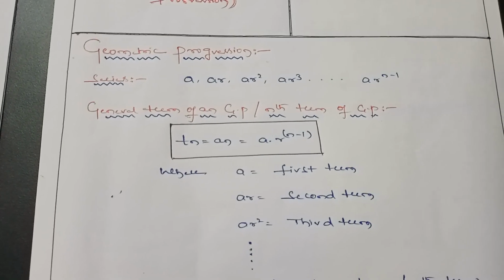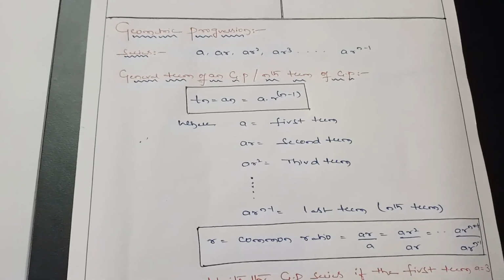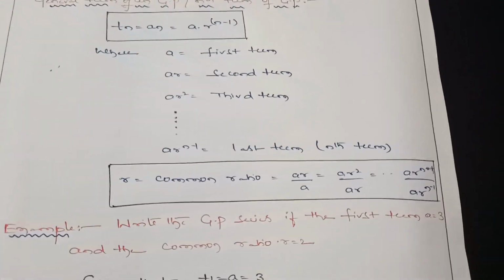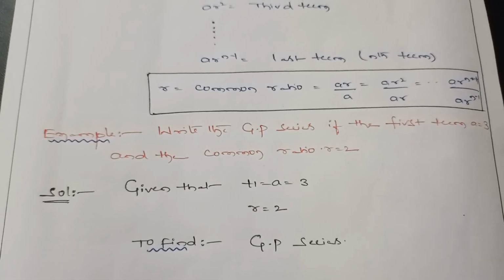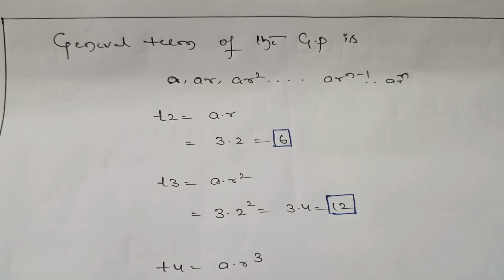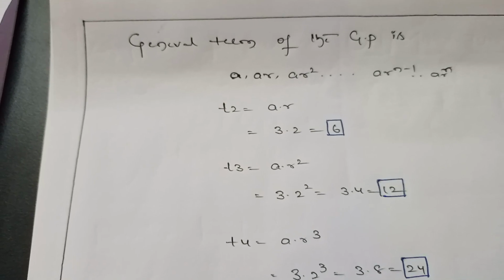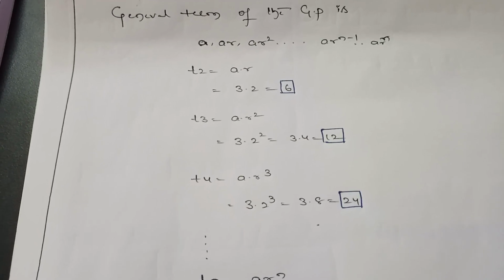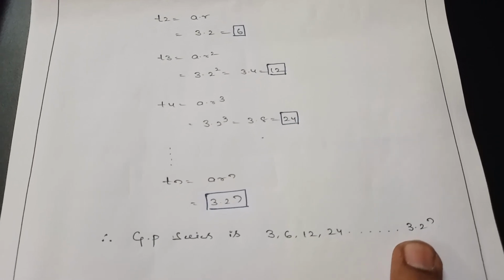Progressions(Class X ) : Geometric Progression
Geometric Progression : In this series the first is a or t1 and second term is ar , third term.is ar^2. nth term is ar^n.

I.e. First term = t1= a
      Second Term = t2= ar
      Third term = t3= ar^2.
      nth term = tn = ar^n.

the above form is called General term of GP.